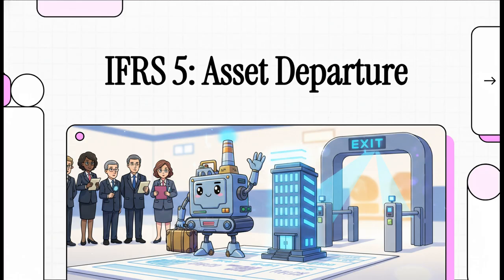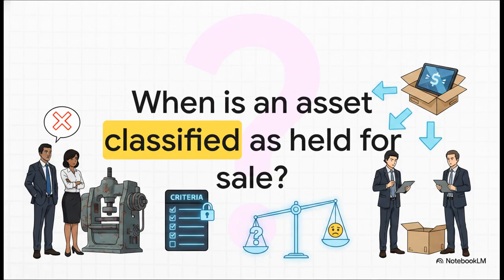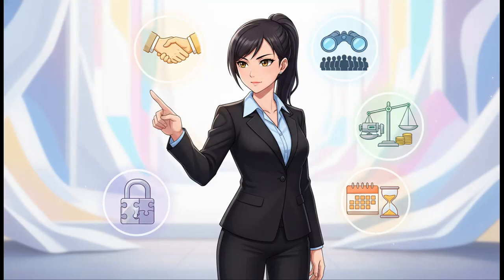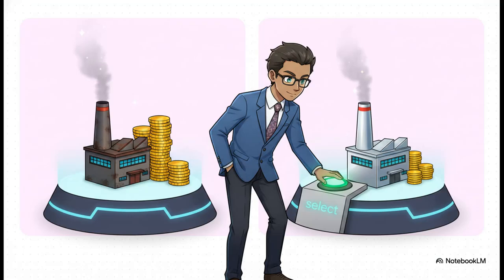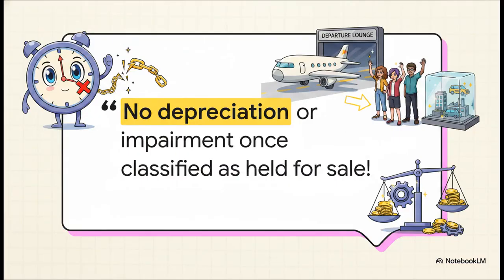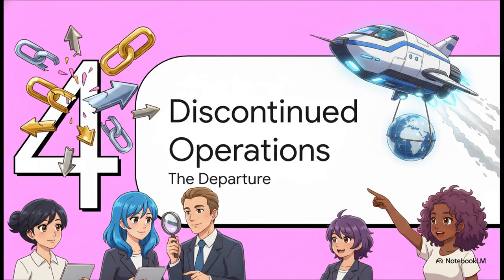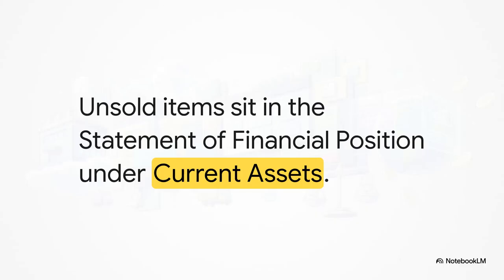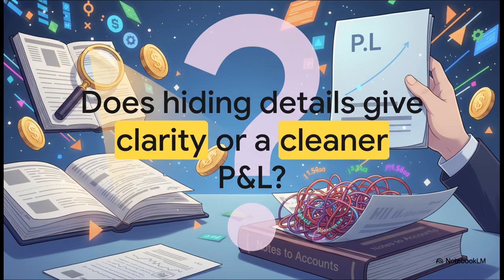FR: Revision Series : Topic 18: Non Current Assets Held for sale (IFRS 5)